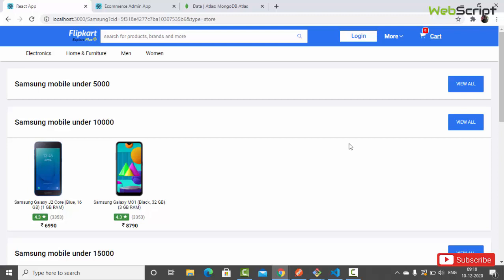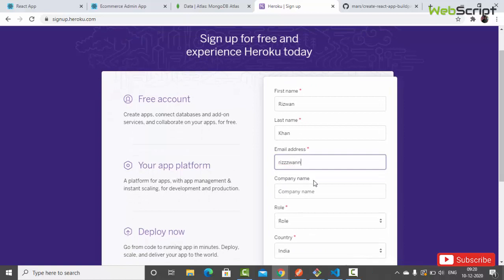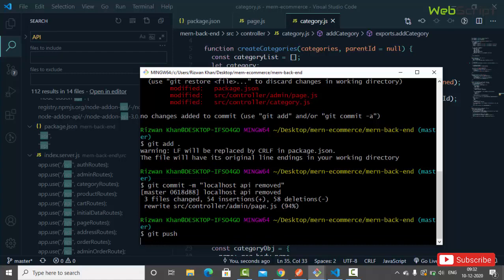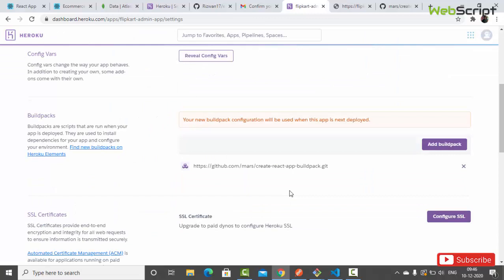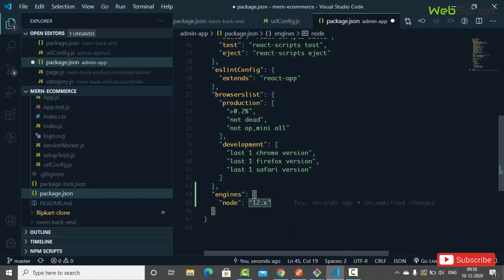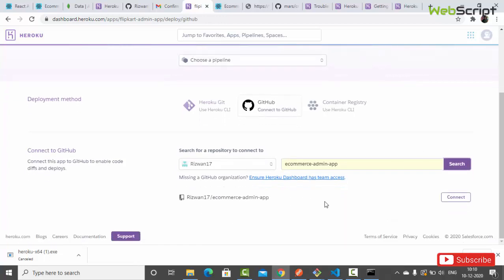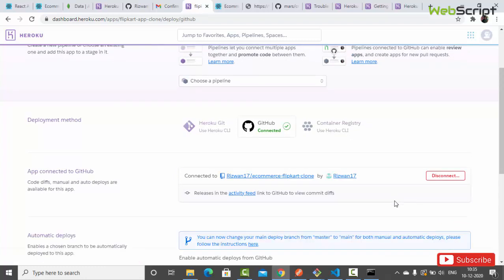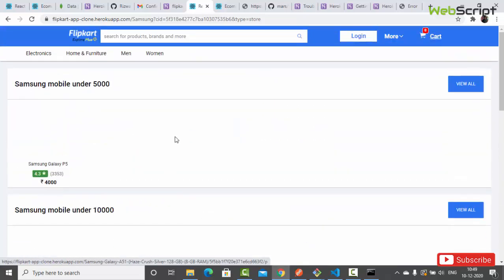MERN Stack Project | Ecommerce Website | Deployment on Heroku - 47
Hey Friends,
This is a mern stack project series and in this series we are creating an ecommerce website flipkart clone and in this video we are going to deploy our all apps on heroku